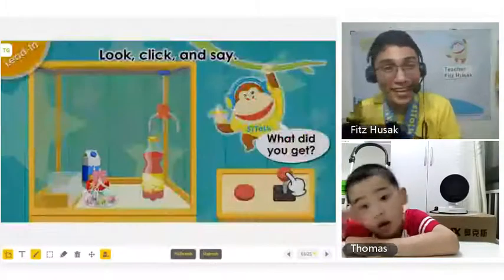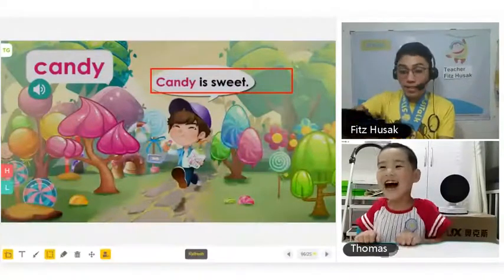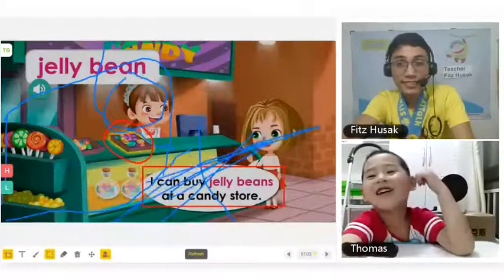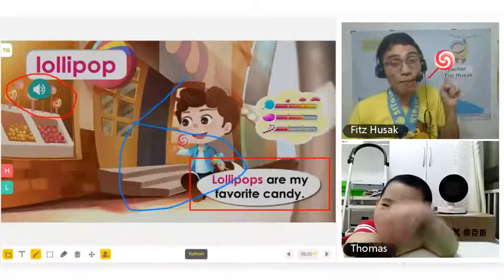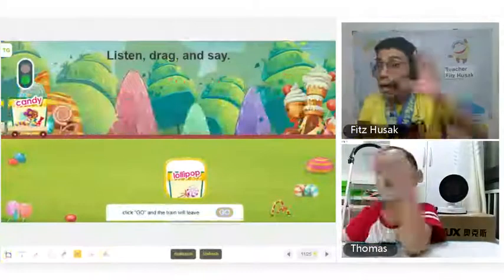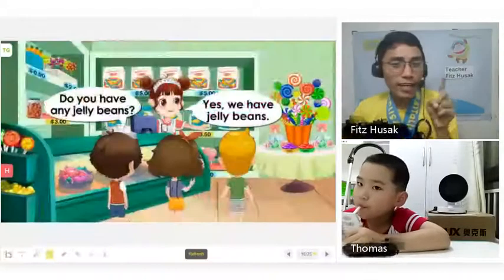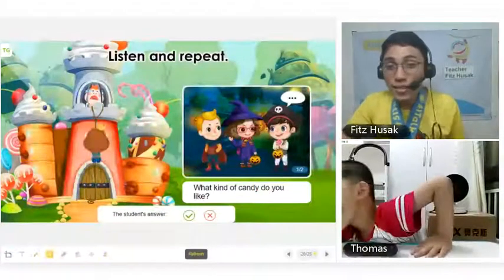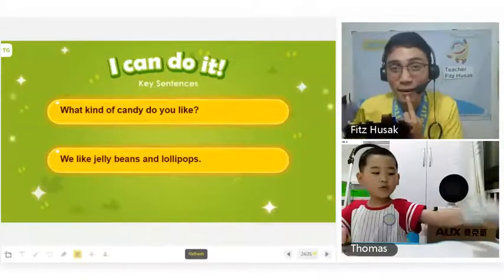51Talk Lesson | At the Candy Store | Teacher Fitz Husak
𝐓𝐢𝐭𝐥𝐞: 𝟓𝟏𝐓𝐚𝐥𝐤 𝐋𝐞𝐬𝐬𝐨𝐧 | 𝐀𝐭 𝐭𝐡𝐞 𝐂𝐚𝐧𝐝𝐲 𝐒𝐭𝐨𝐫𝐞 | 𝐓𝐞𝐚𝐜𝐡𝐞𝐫 𝐅𝐢𝐭𝐳 𝐇𝐮𝐬𝐚𝐤

Online 1-on-1 class with my student from China using 51talk Teaching Platform. He is one of my regular students who always booked a class with me. We sing, dance, and laugh that's how we enjoy the class with this student.

The place where you can watch Entertainment Videos, Vlogs, 👨‍🏫 Educational content, 🎮 Online Games from all your favourite cartoons and some random exciting games online.